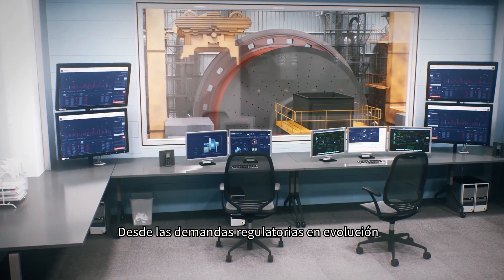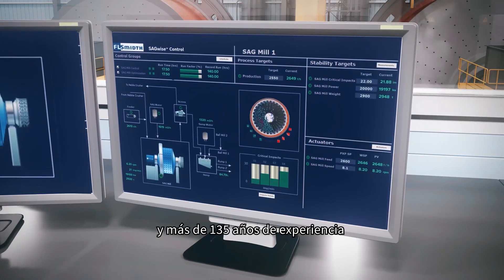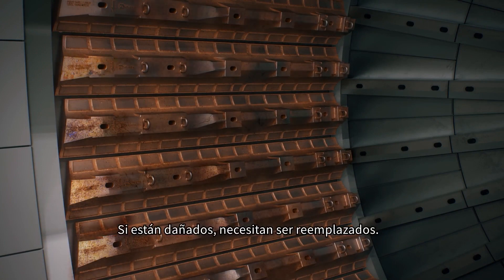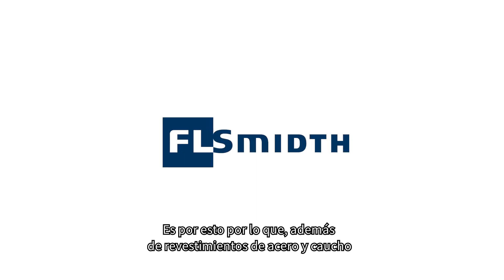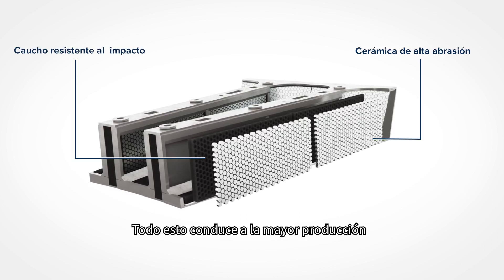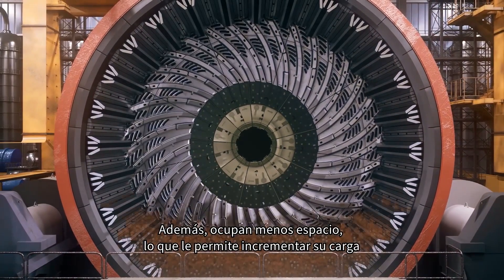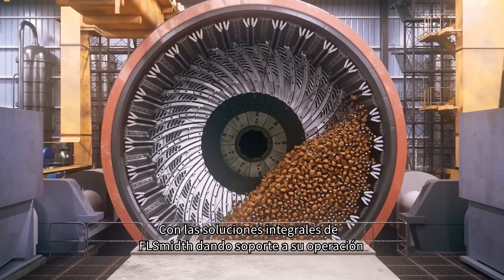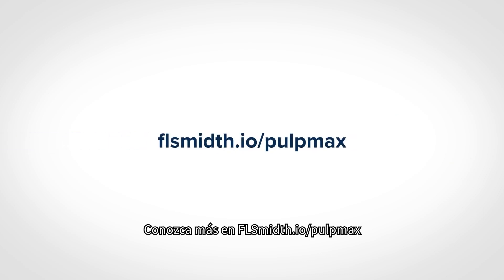Revestimientos compuestos PulpMax ™ para molinos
Revestimientos de alto rendimiento para molinos SAG y Bolas para todas las aplicaciones de procesamiento de minerales.